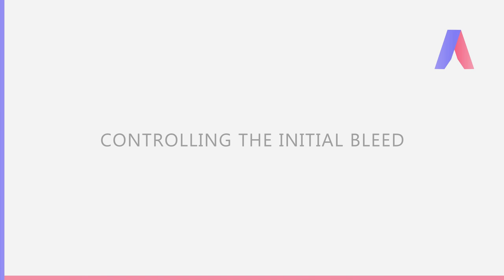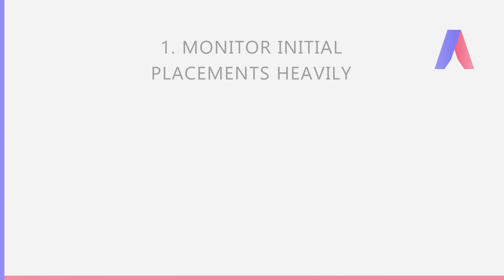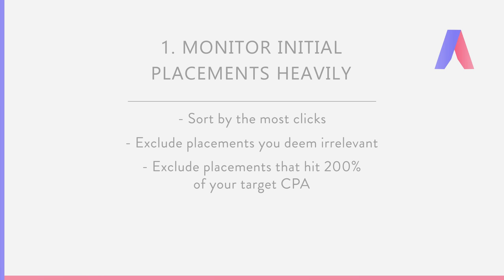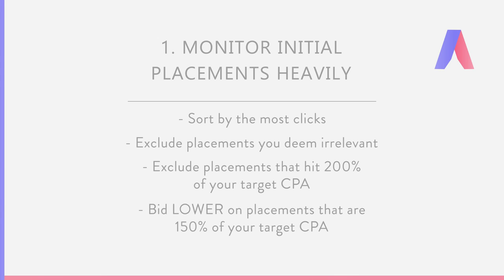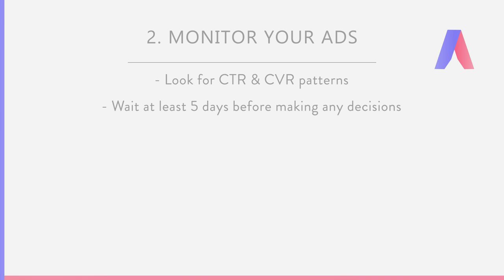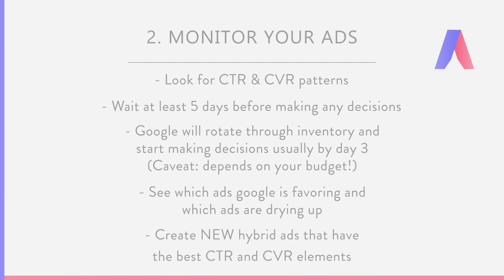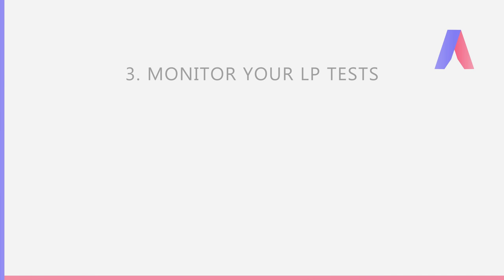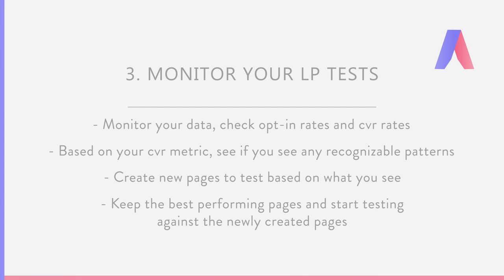Khóa học Google Adwords Domination (Bài 22): Controlling the Initial Bleed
Khóa học Google Adwords Domination (Bài 22): Controlling the Initial Bleed - Google Ads

Khóa học Google Adwords Domination (Bài 21): Understanding Negative Placements:
FOOGLESEO:
Địa chỉ: 265 Nguyễn Gia Trí, Phường 25, Quận Bình Thạnh, Hồ Chí Minh
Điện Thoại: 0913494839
FOOGLESEO trên MXH:
Địa điểm đào tạo Digital Marketing FOOGLESEO:
+ FOOGLESEO Hồ Chí Minh:
- 145 Xuân Hồng, Phường 4, Tân Bình, Hồ Chí Minh, Việt Nam
- 29 Cao Bá Nhạ, Phường Nguyễn Cư Trinh, Quận 1, Hồ Chí Minh, Việt Nam
- 259B Hai Bà Trưng, Phường 6, Quận 3, Hồ Chí Minh, Việt Nam
- 27B Đường số 40, Tân Tạo, Bình Tân, Hồ Chí Minh, Việt Nam
- 288 Điện Biên Phủ, Chính Gián, Thanh Khê, Đà Nẵng
- 150 Lê Văn Hiến, Khuê Mỹ, Ngũ Hành Sơn, Đà Nẵng
- 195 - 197 Xô Viết Nghệ Tĩnh, Khuê Trung, Cẩm Lệ, Đà Nẵng
- 100 Phố Khúc Thừa Dụ, Dịch Vọng, Cầu Giấy, Hà Nội